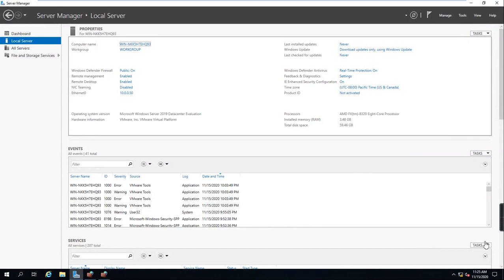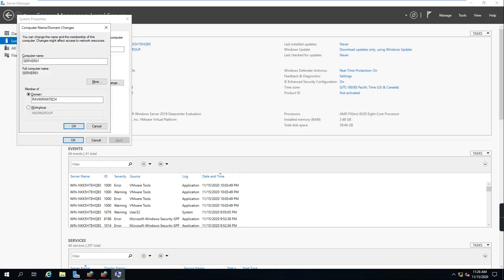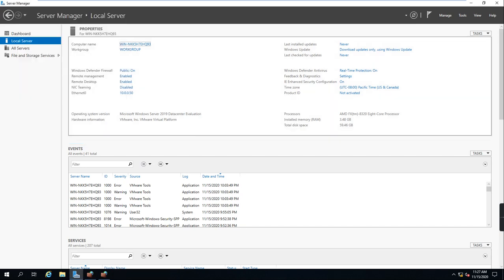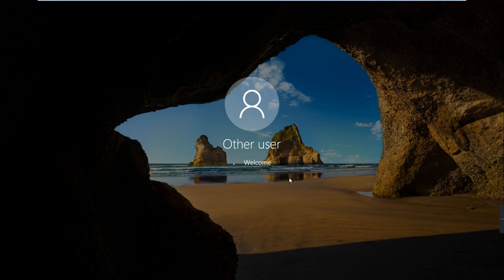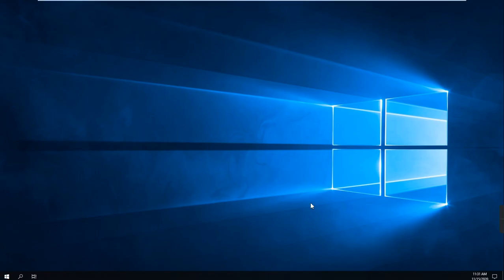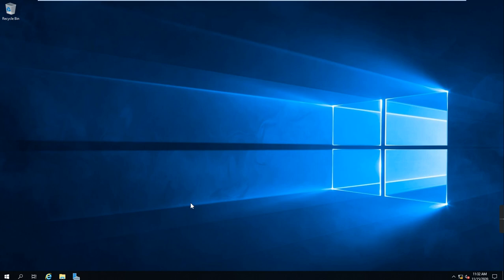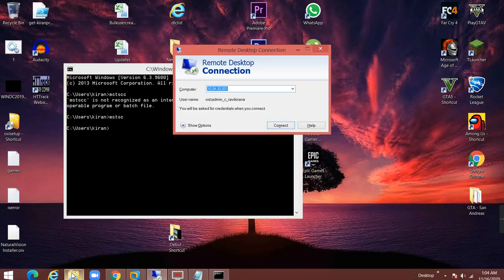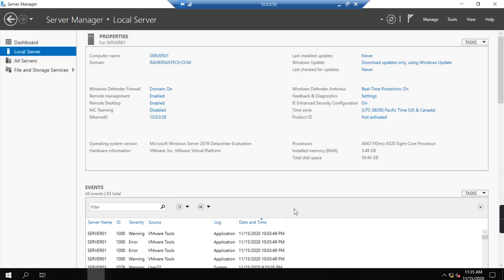How to add Server to 2019 Domain Controller | Step by Step